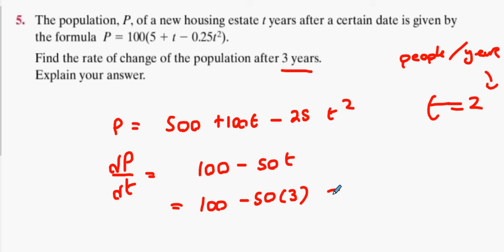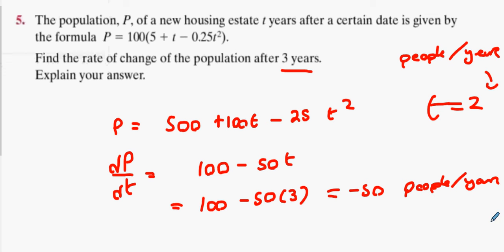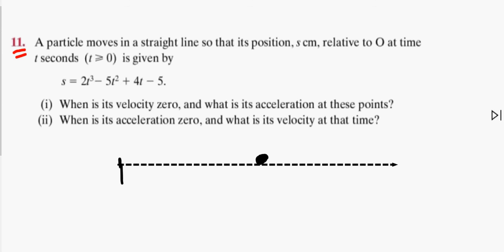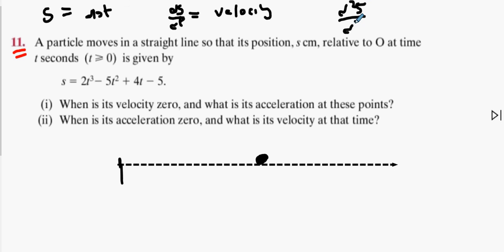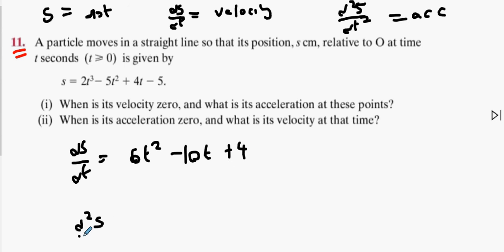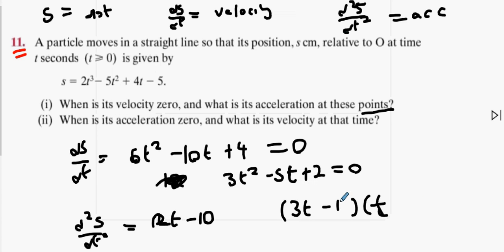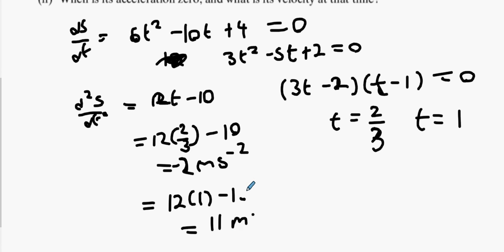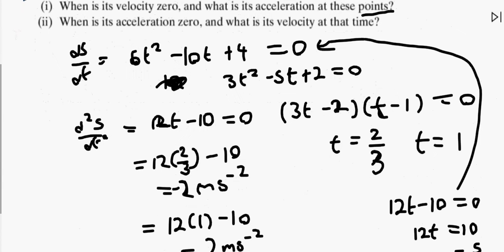6hons 4 5 q3q5q11